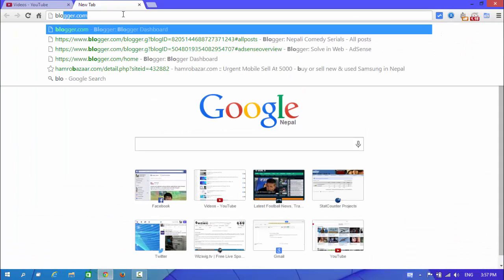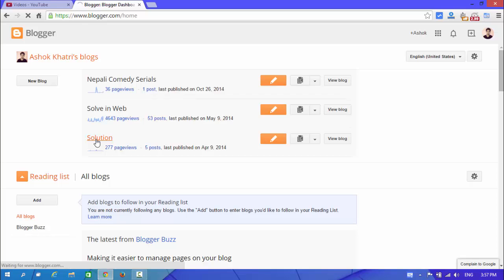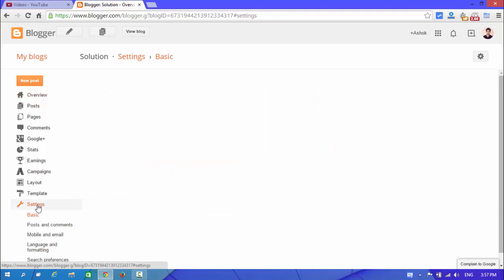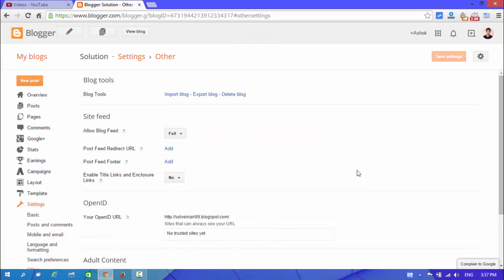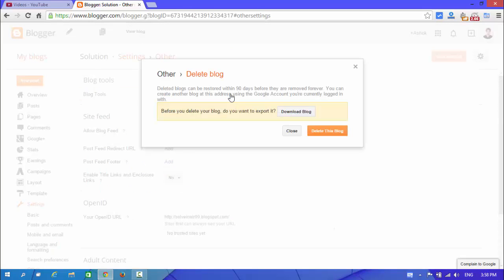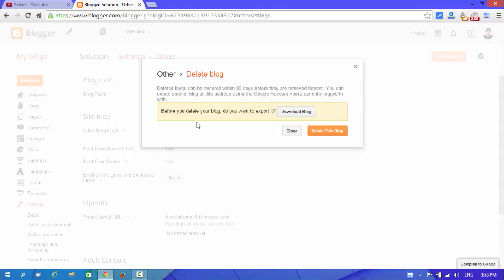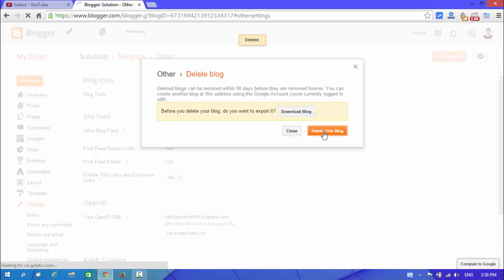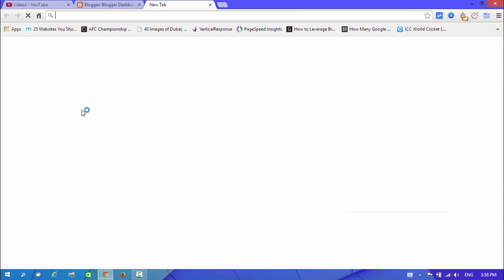How to delete a blogger blog